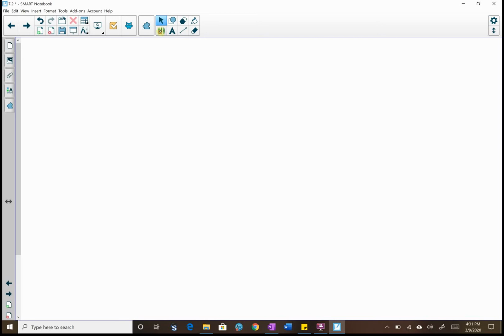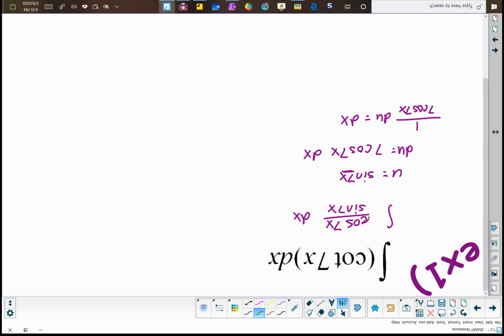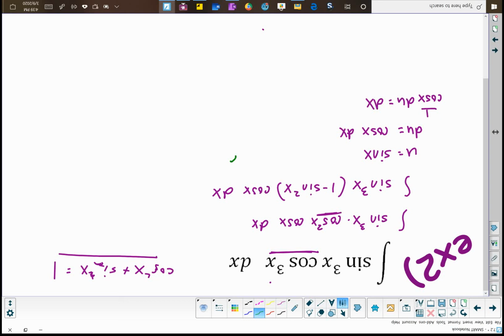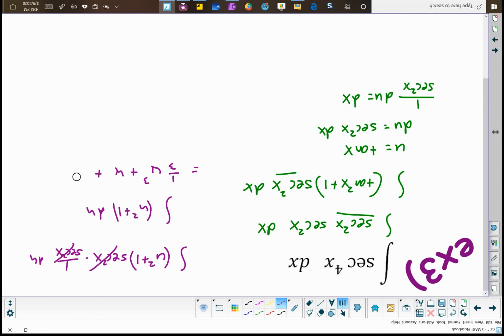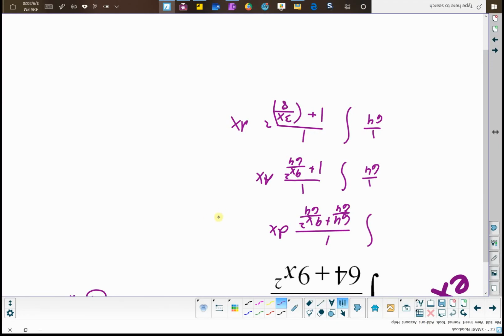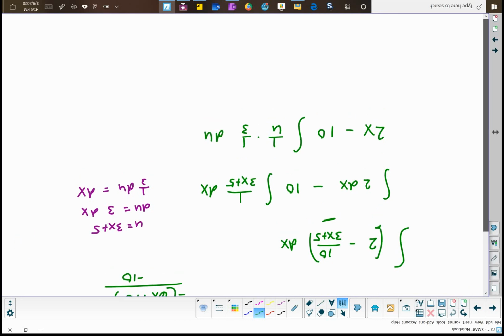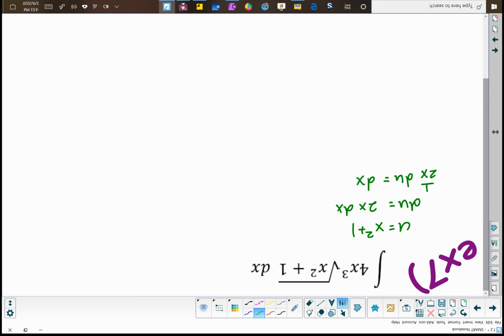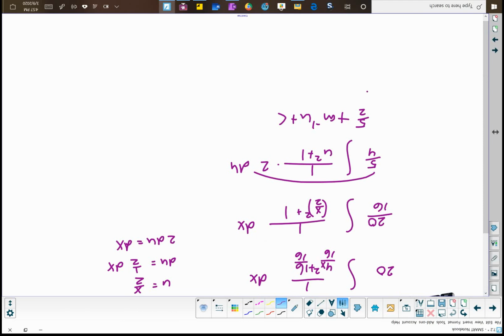1st and 3rd Hour Notes